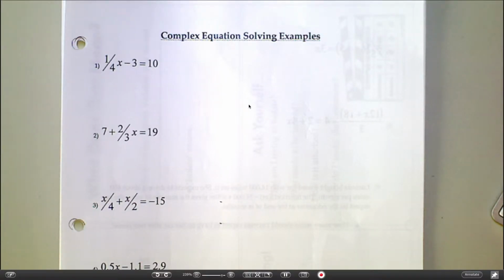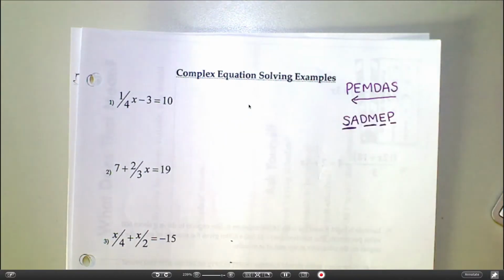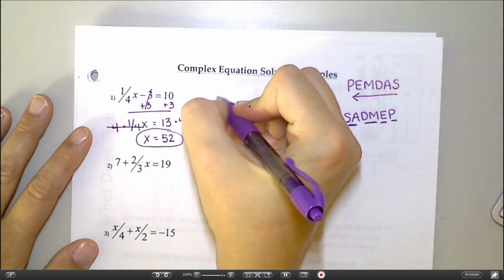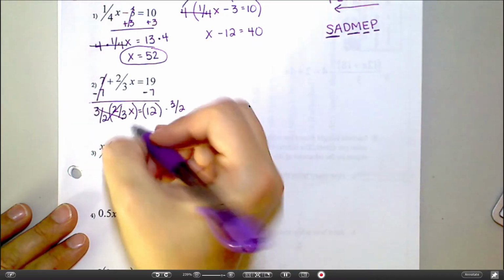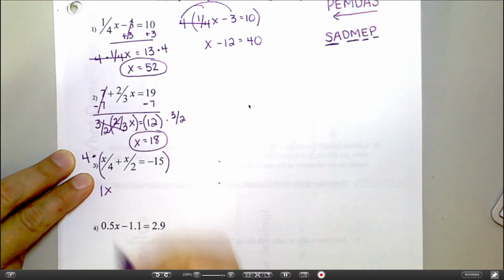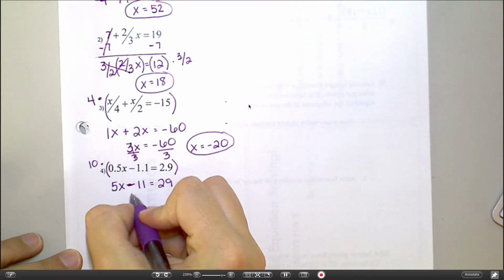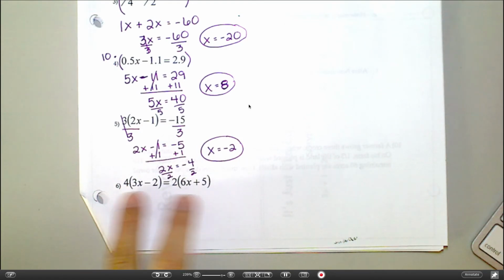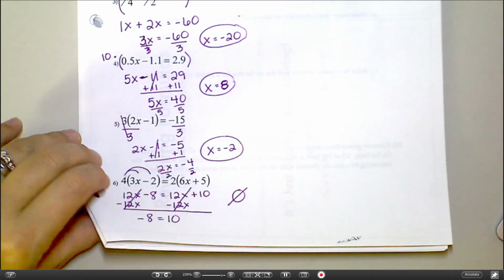Complex Eq Solving Examples #'s 1-6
Chapter 1 Lesson 5: Complex Equation Solving
In Class Examples - #'s 1-6 (4th Hr) Chapter 1